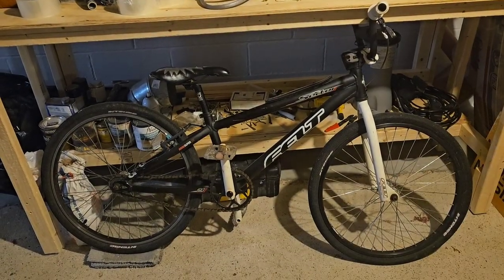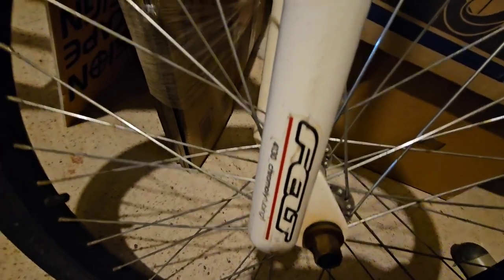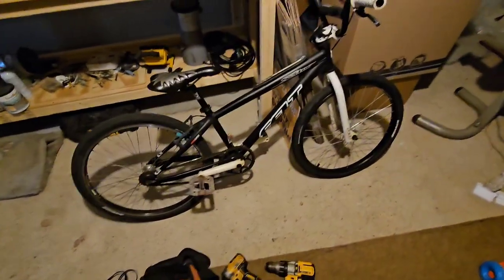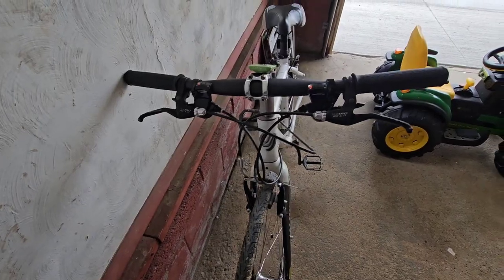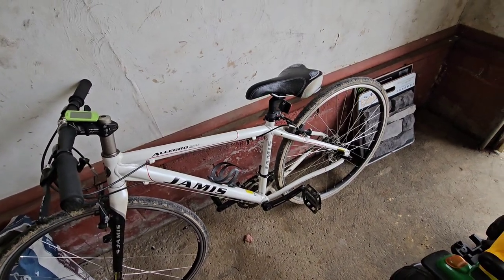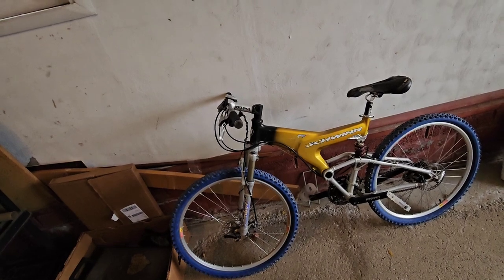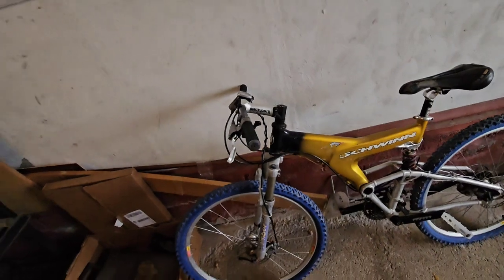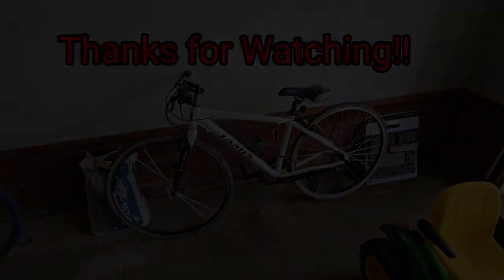Tour of all my Bikes. One is super Rare